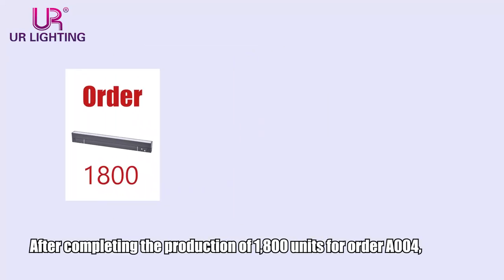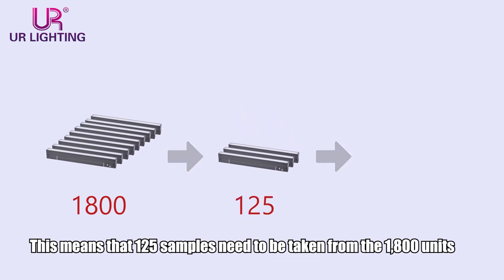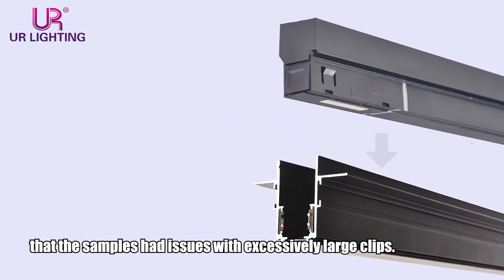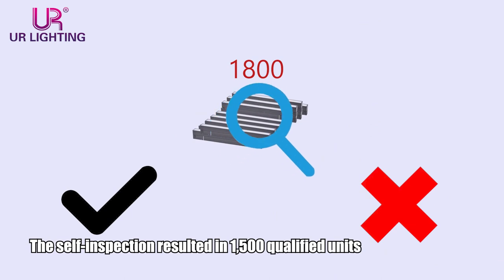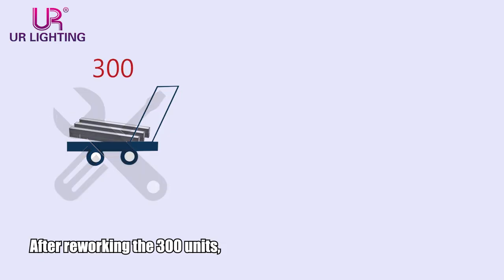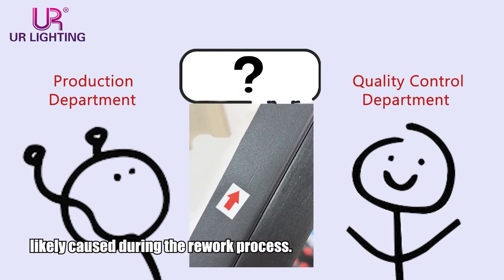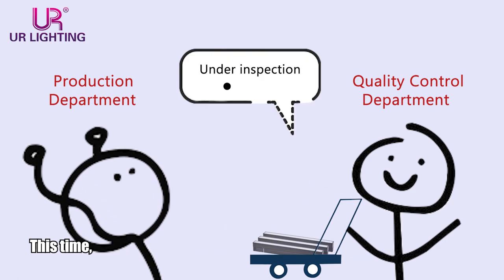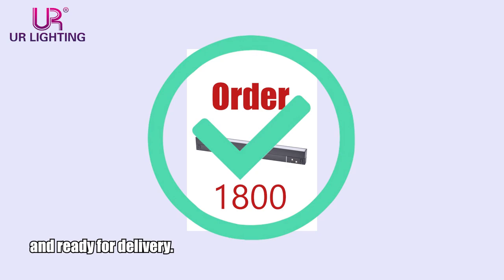How do we strictly treat bulk cargo inspection?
At UR Lighting, we take quality seriously. Our QC team meticulously inspected this batch three times before approving it for shipment. We ensure every product meets our high standards, guaranteeing reliability and excellence for our customers.